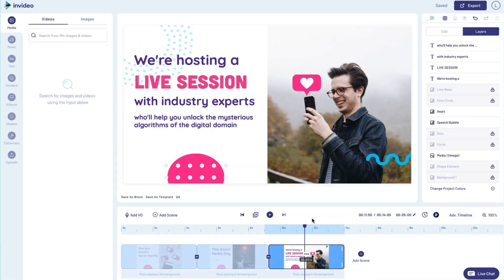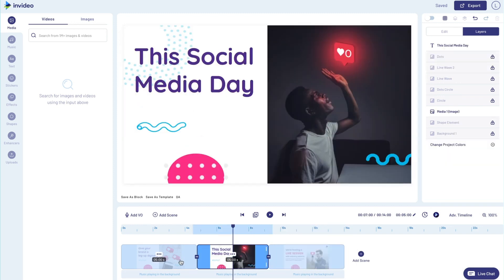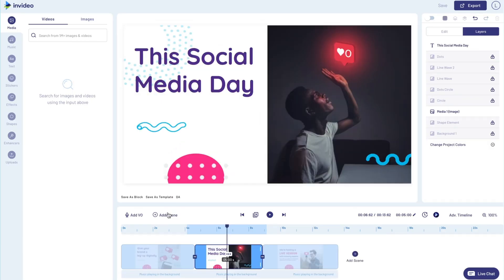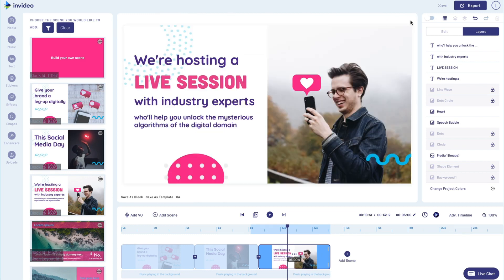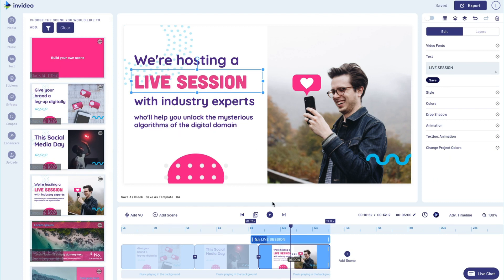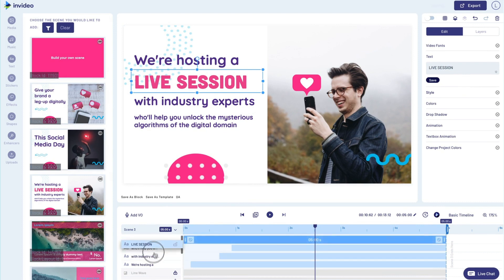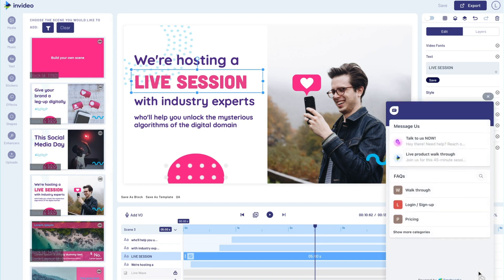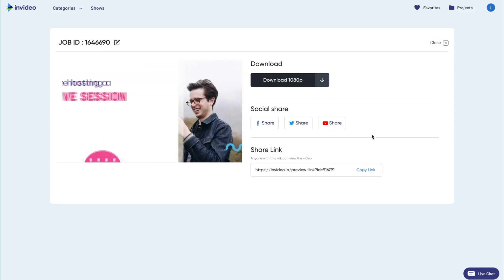How To Edit Videos On the Timeline | InVideo Templates Tutorial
Want to create thumb-stopping videos in minutes? Here's a quick tour on how to create videos on our timeline!